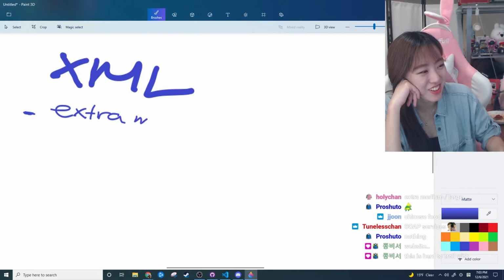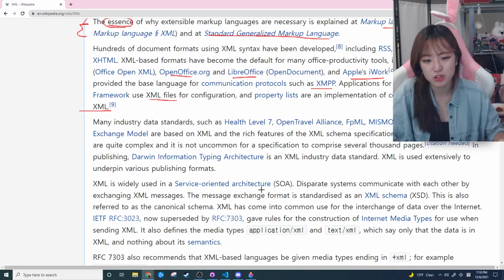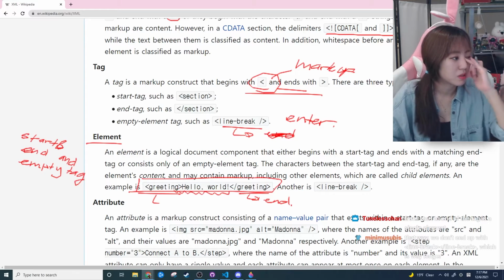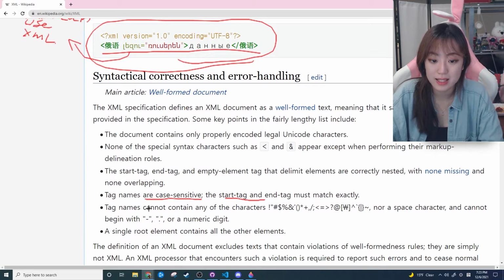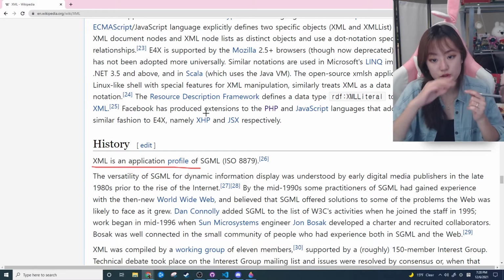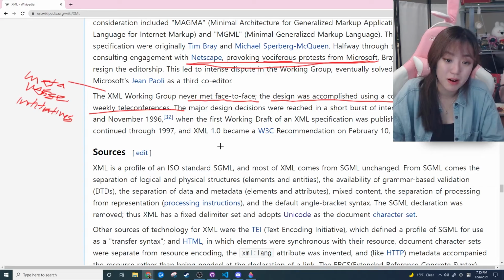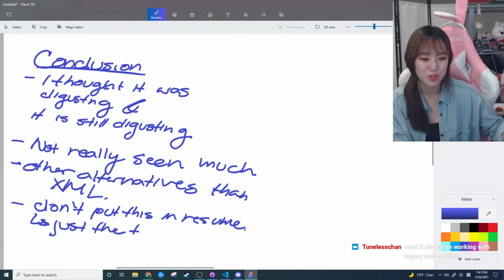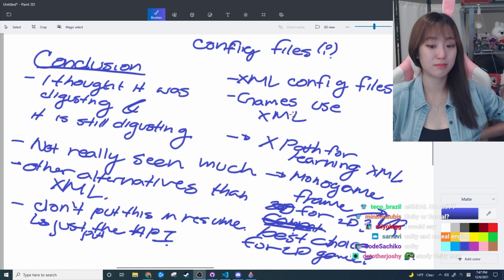What is XML? [Code Language Review]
Going through Wiki to understand how XML started and knowing at least how to write "Hello World" :)